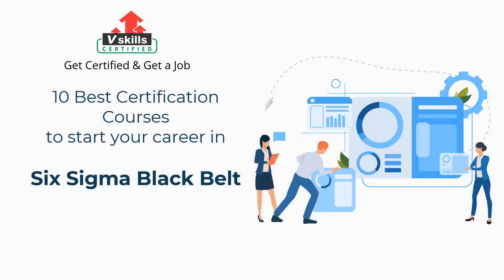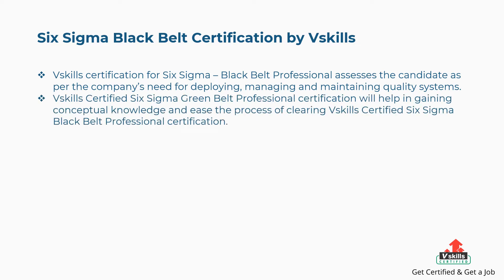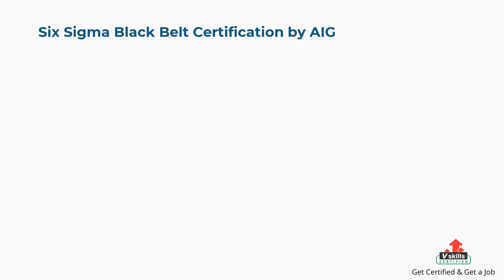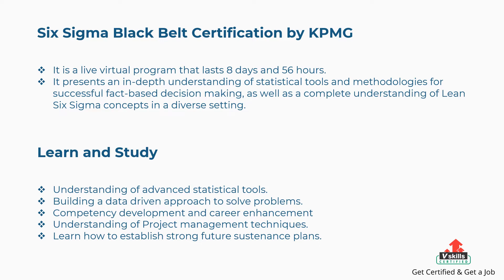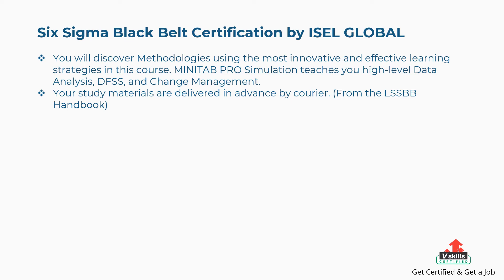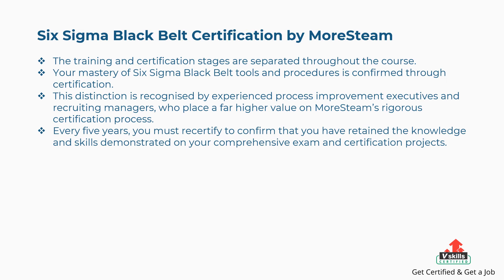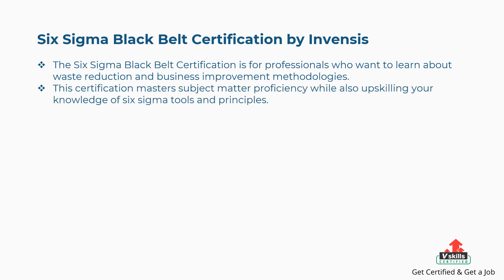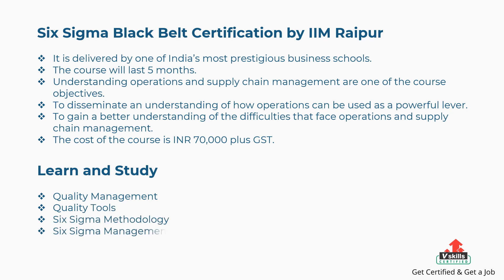Top 10 Six Sigma Black Belt Online courses and certifications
Checkout these Top 10 Six Sigma Black Belt Online courses and certifications to update your six sigma skills and become a black belt master.

1. Update your skills with online practice tests

2. Prepare with Interview Questions

3.